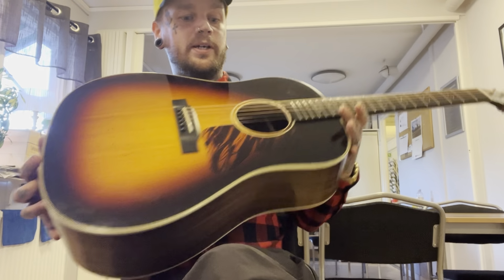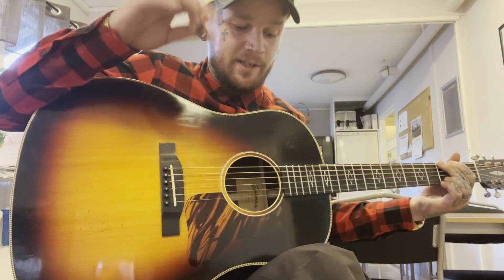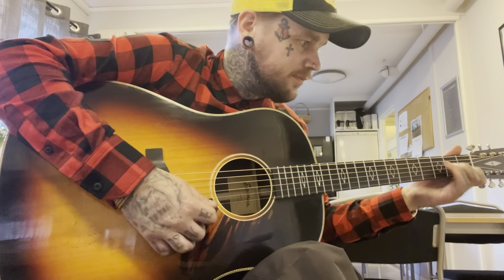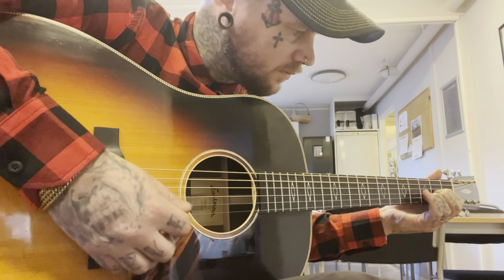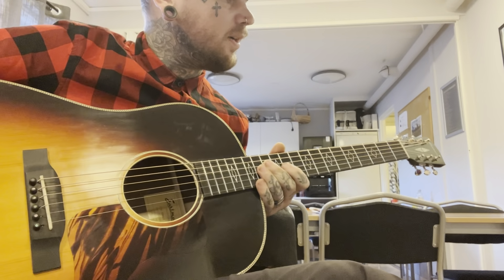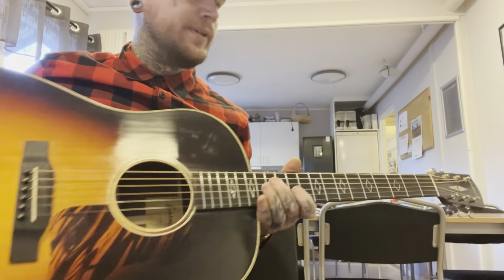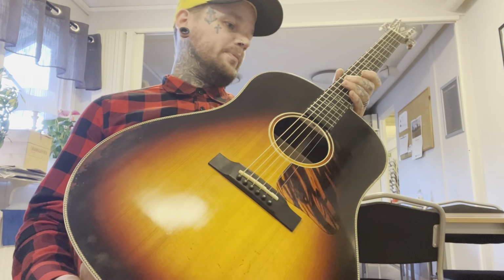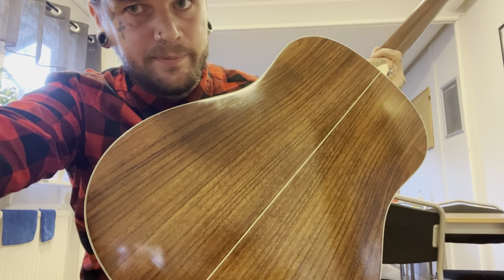HOW IS THIS POSSIBLE? | Eastman Guitars E20SS/V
God daaaaym… what a guitar.